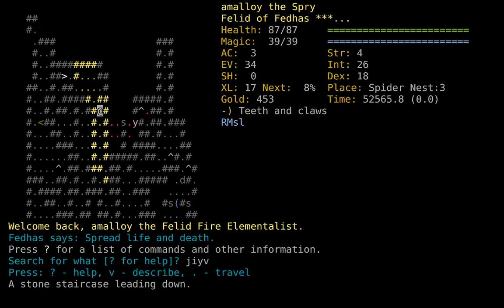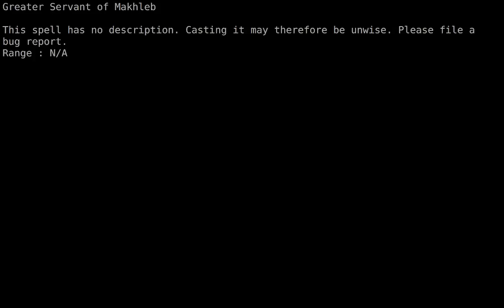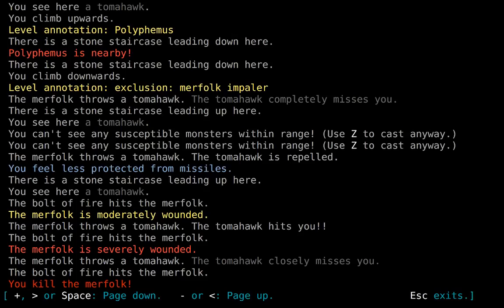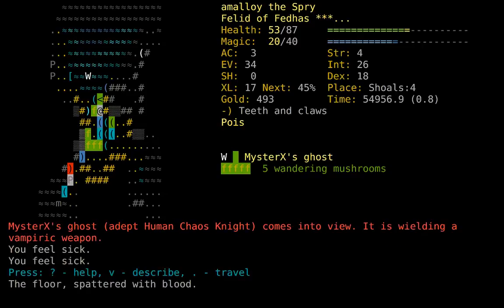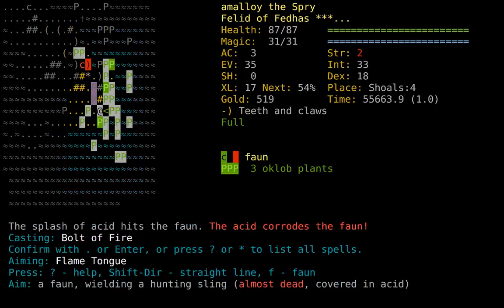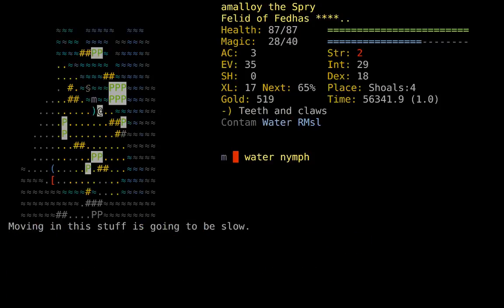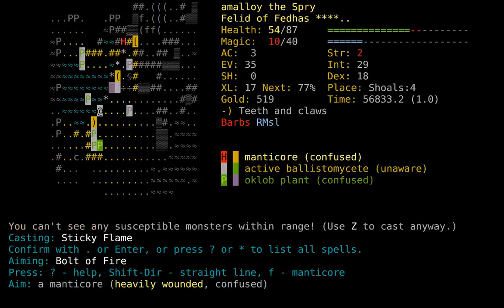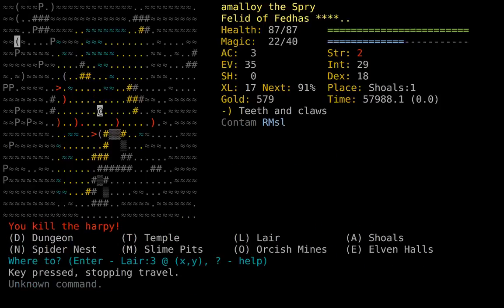amalloy the FeFE, part 15